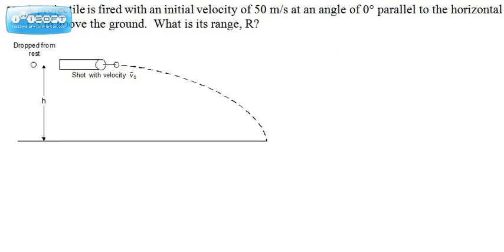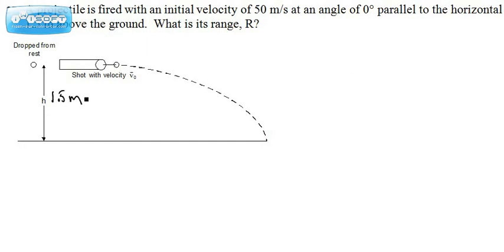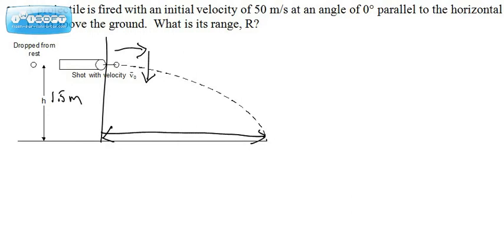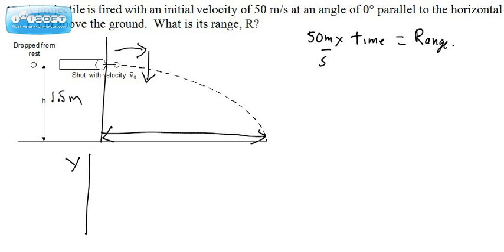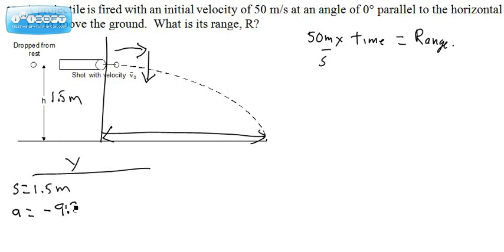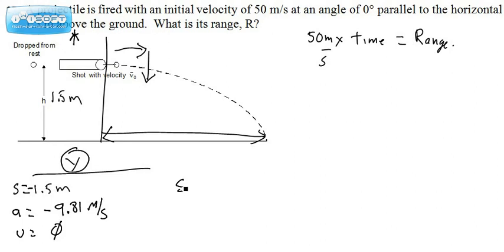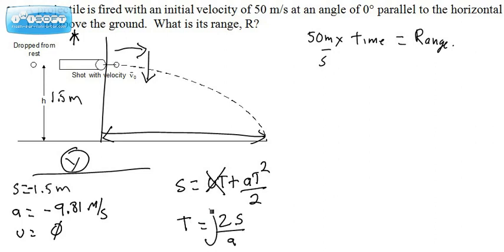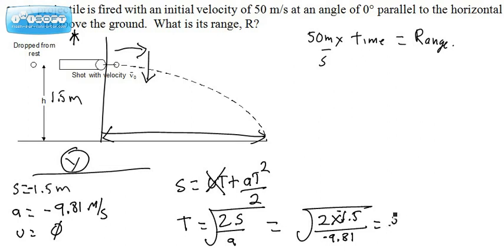SCI 3400 Assignment #2 Video #27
Durham College - Power Engineering Technician Science 3400
Dave Beals video solutions